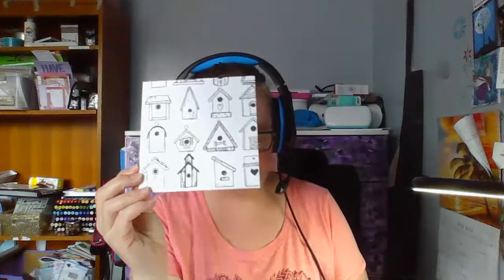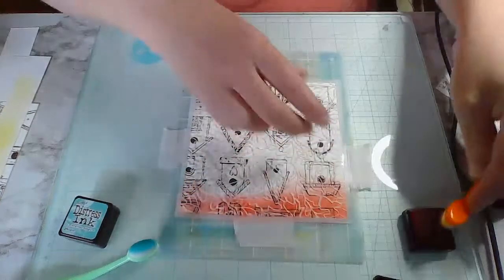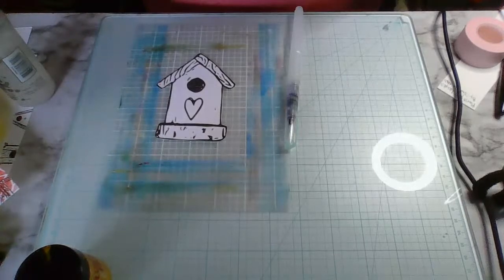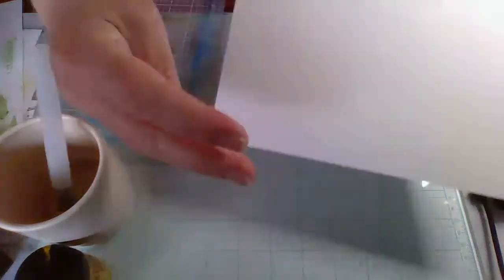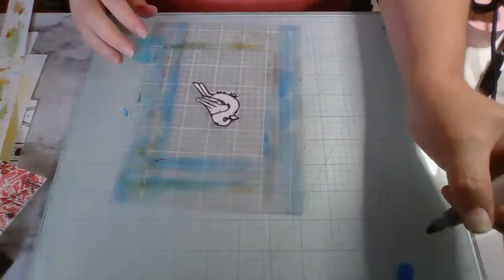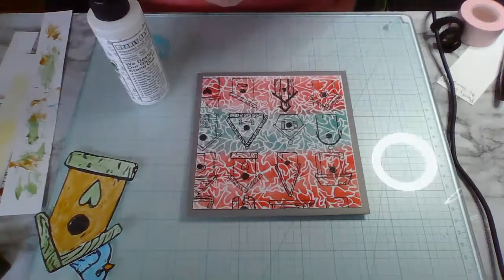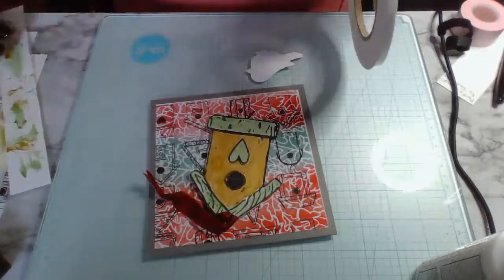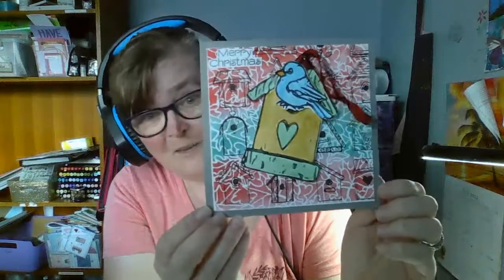Birds and Birdhouses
I am turning a Digital card kit that has birdhouses and birds into a Christmas card. This Digital stamp set is called You will Find Refuge, by Jeanie Hays and I am also using a stencil called Plenty O' Leaves also by Jeanie Hays and you can find them both here;